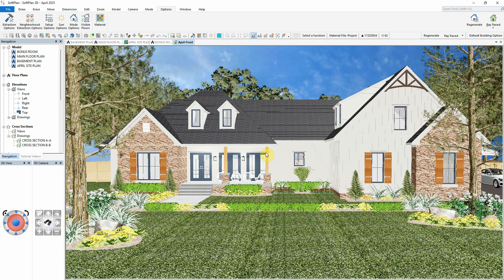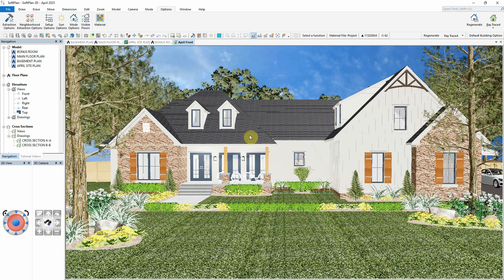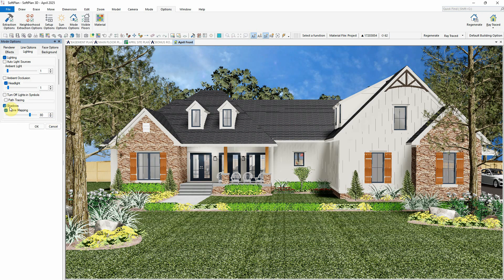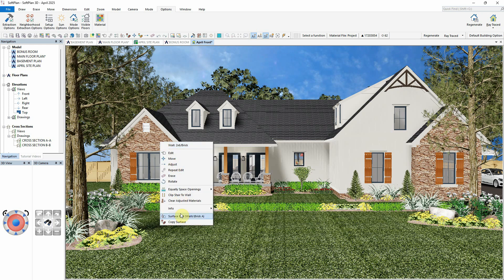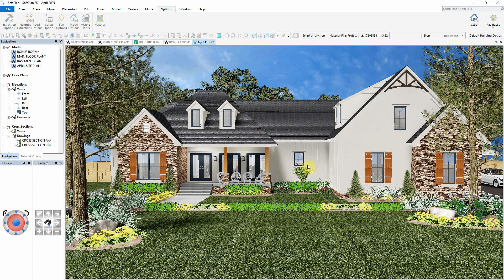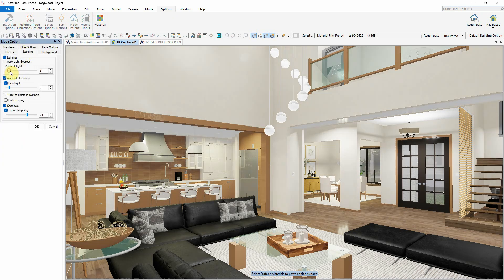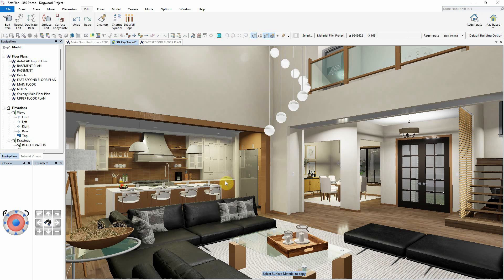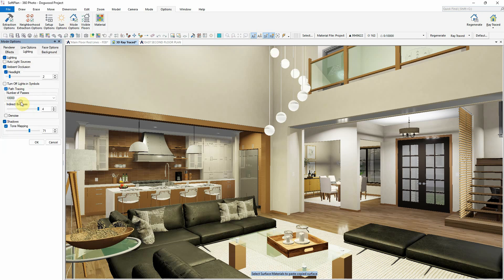SoftPlan Path Tracing | Creating 3D Images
Creating realistic 3D renderings can greatly elevate marketing materials and client presentations. This video tutorial will show you how to refine 3D lighting by editing electrical fixture symbols, enhancing textures with modifications to items such as Relief Depth, and leveraging path tracing to achieve a more lifelike final rendering.